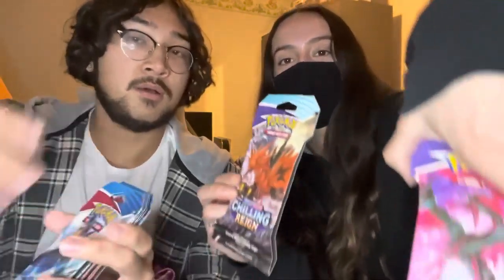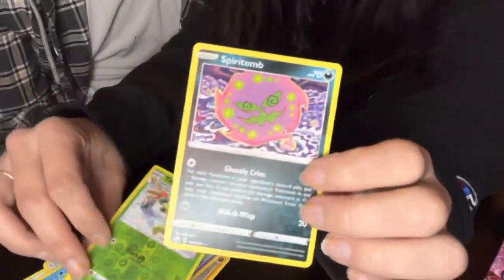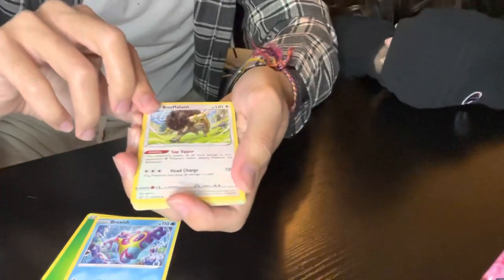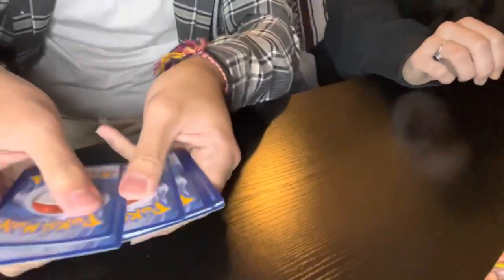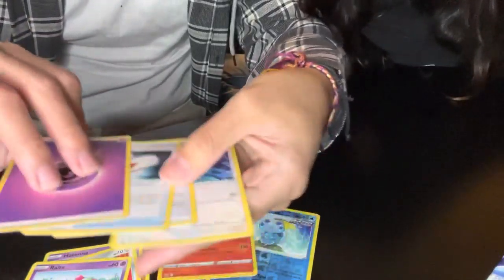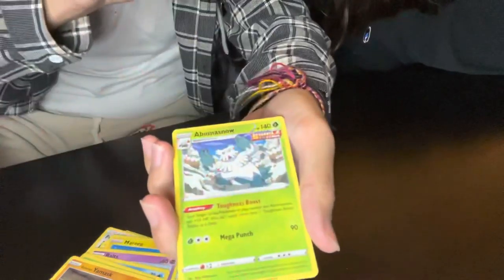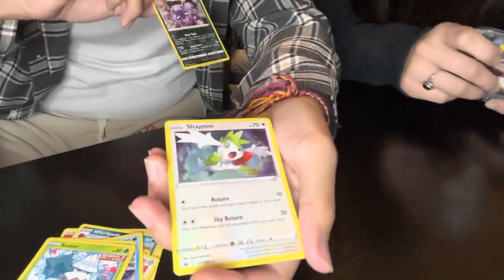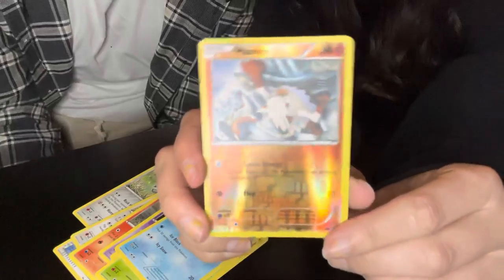Chilling Reign, Battle Styles, and some XY Packs!!! Ultra rare?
Hey guys Squid and I opened quite a few packs that contain of Pokemon Battle Styles, Chilling Reign, and XY Packs we pulled some decent cards out of these. if you guys enjoyed this Pokemon pack opening like,comment, and subscribe. let us know what other Pokemon pack you want to see us open up next!!!